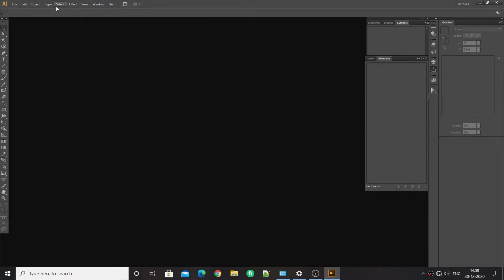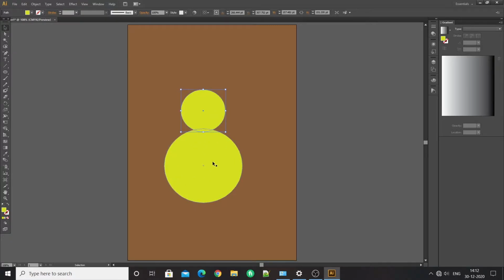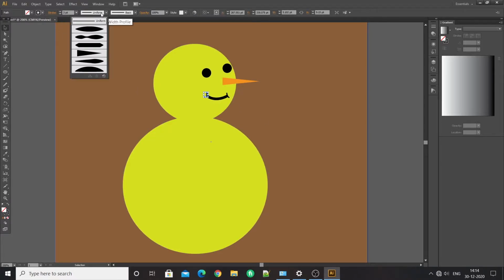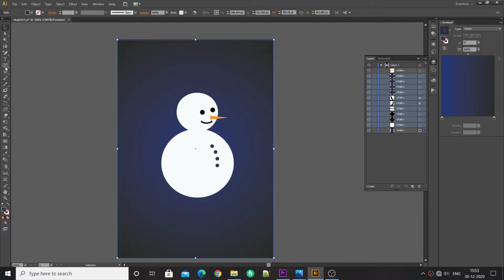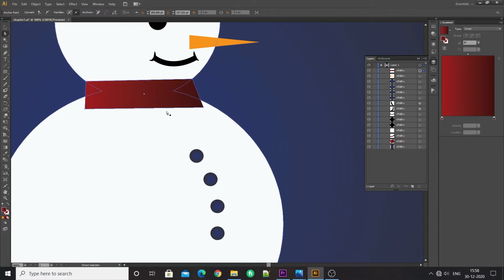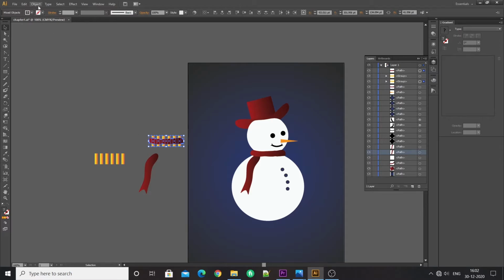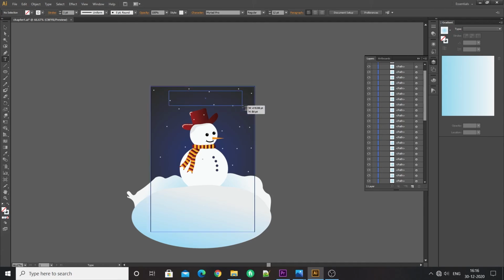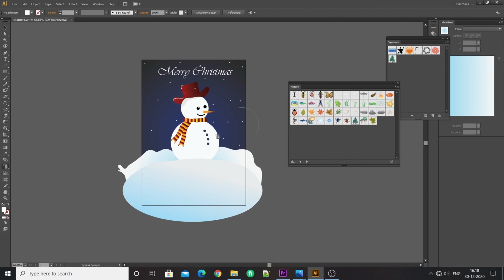Illustrator basics tutorials / How to create a Snow man / chapter 1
In this video you will learn some basic tools of illustrator
1.Shapes tool
2.Pen Tool
3.Pencil tool
4.Shape Builder Tool
5.Clip masking
6.Symbols tool
7.Gradient tool
and also how to make Snow man